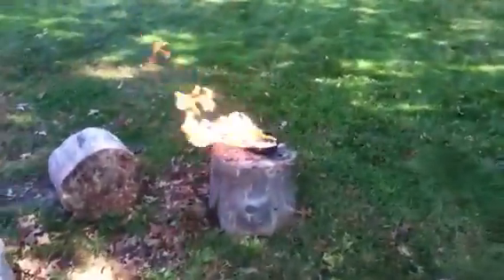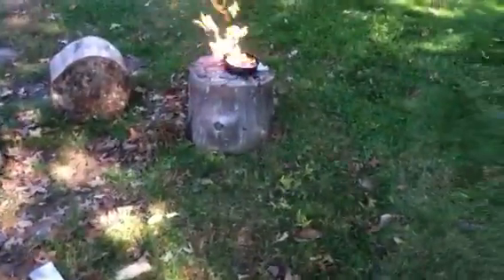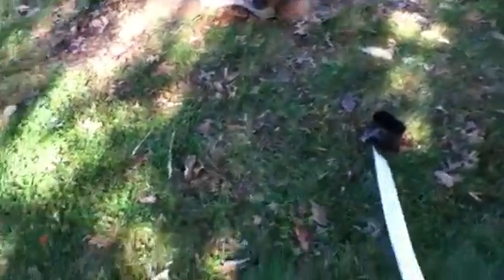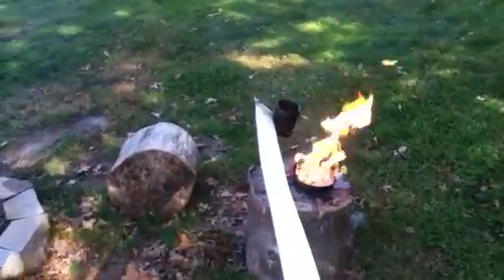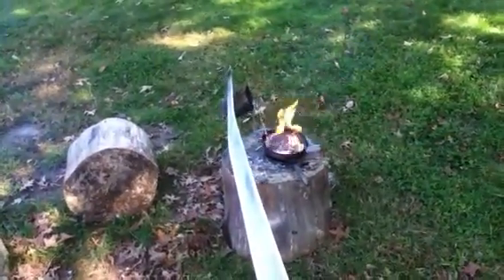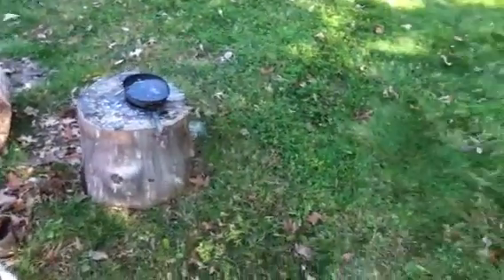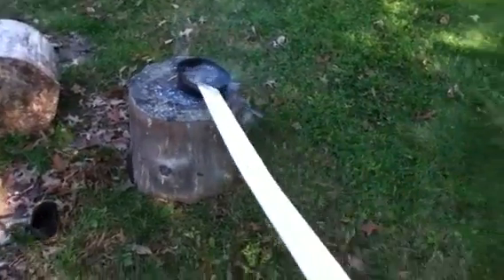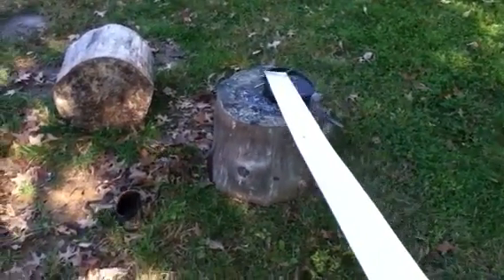Candle wax flame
I was bored.. I had done this like 5 min before video so the wax had water in it. The first time flames shot 7 feet high.